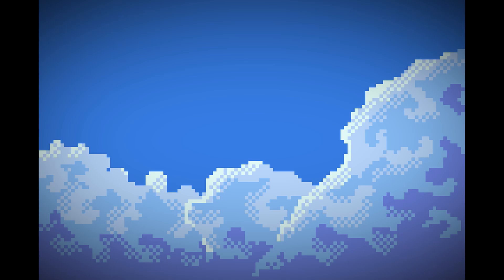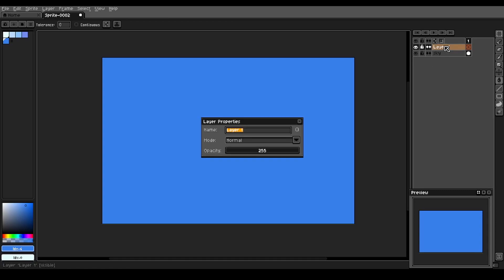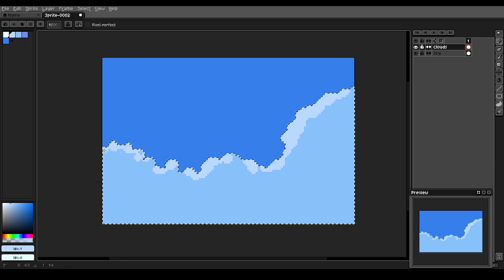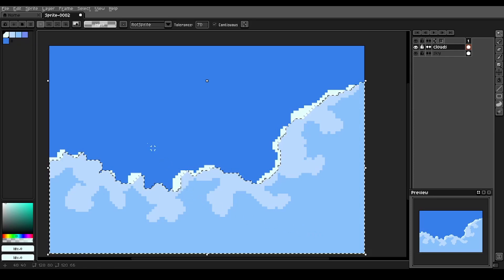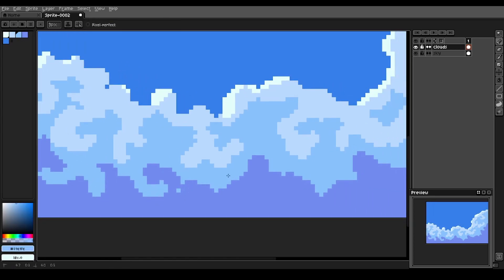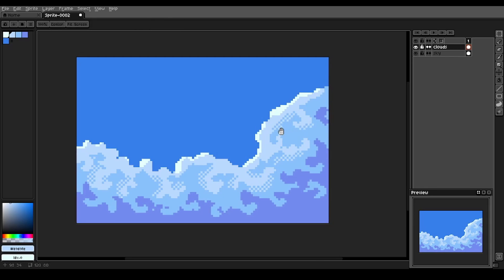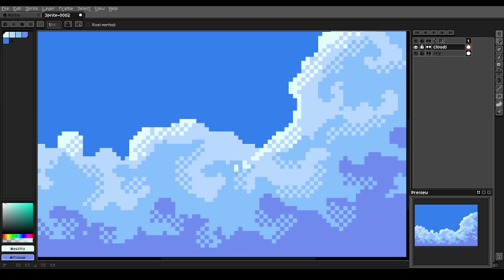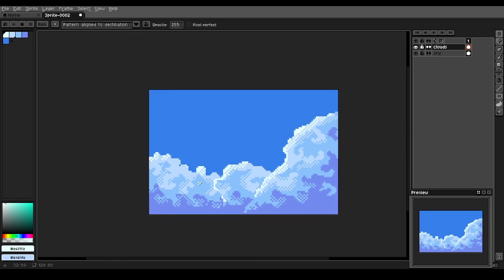Pixelart Clouds - Step-by-Step Tutorial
A step-by-step tutorial designed to help you create your own pixelart clouds for your landscapes with no prior experience using the Aseprite pixelart softare.

Here is a link to the palette used for this video
Save the image to your computer and then load it in to Aseprite. 👍